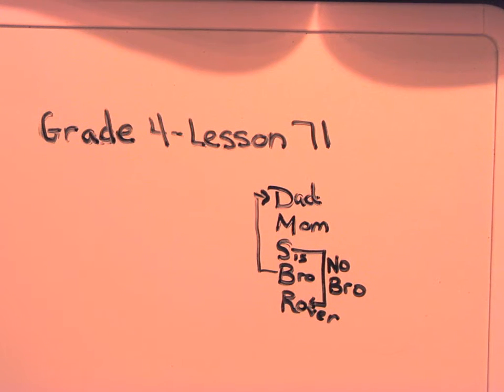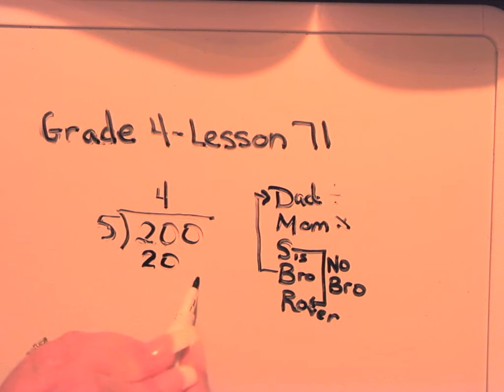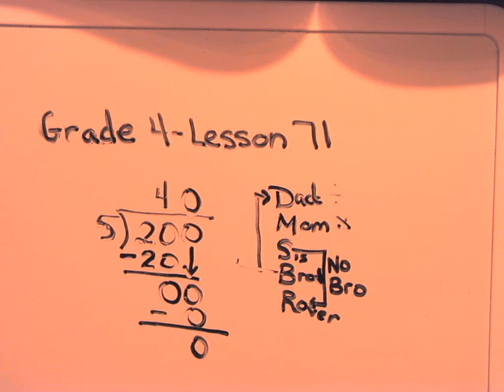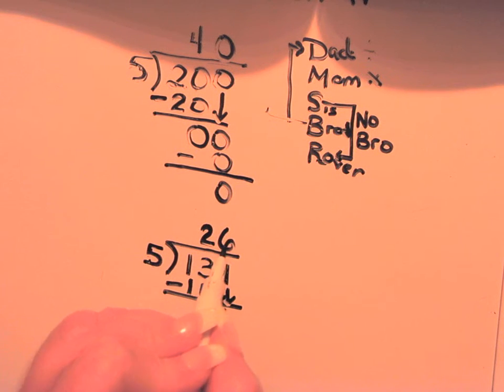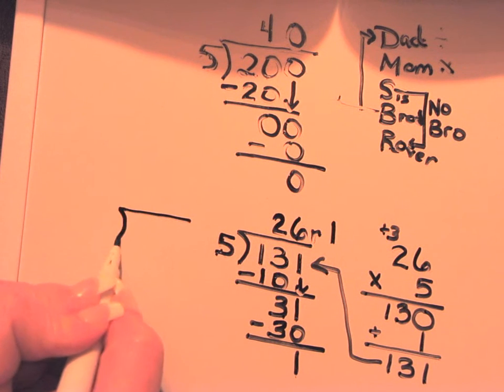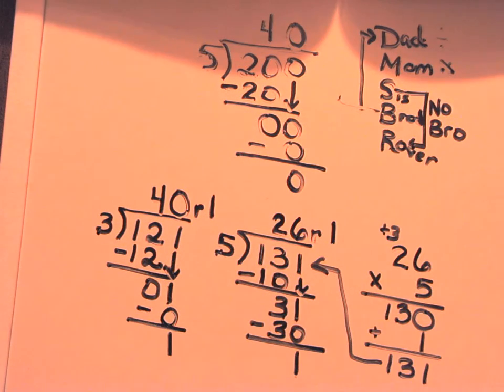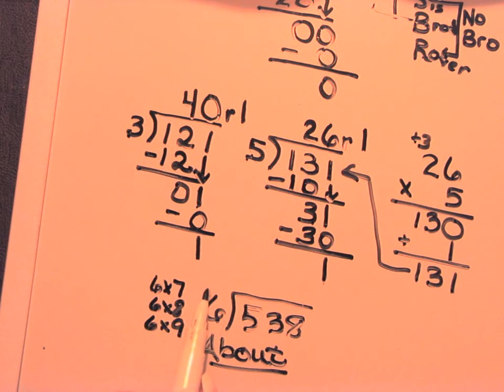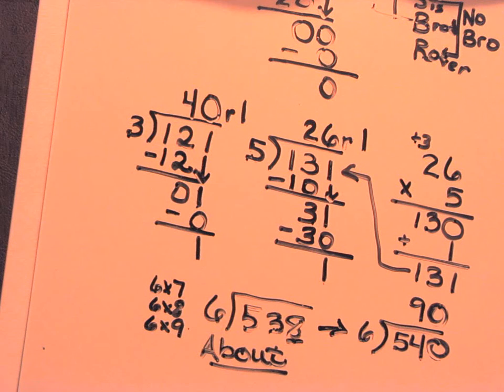Grade 4 Lesson 71